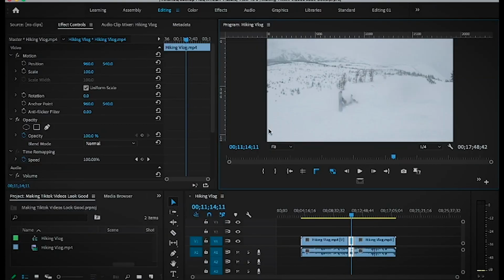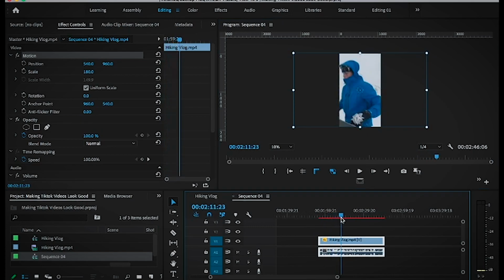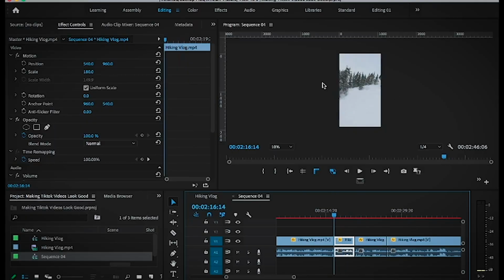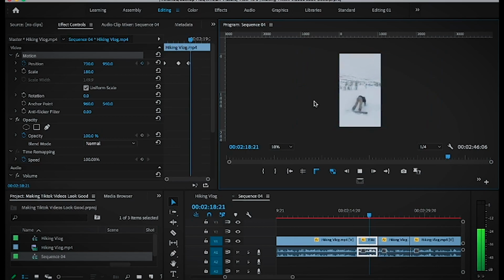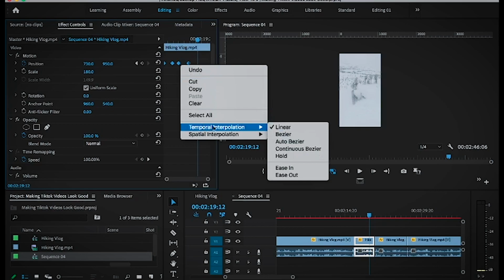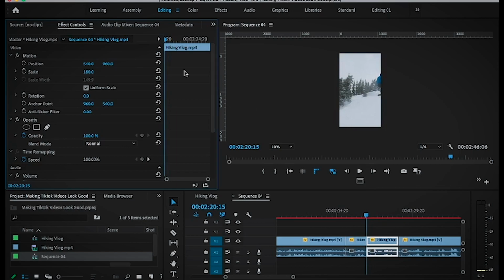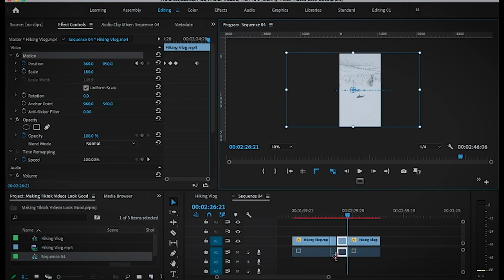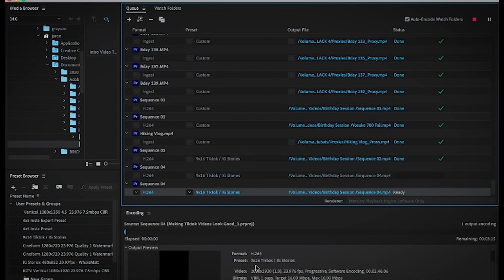How To Make Tiktok & Instagram Videos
How to Edit a TikTok Video 2021 - Tik Tok Editing Tutorial: In this video, I show you how I edit TikTok and Instagram videos using Premiere Pro, and some of my favourite TikTok editing tips!
Let me know what else I can show you for my next video!
I make weekly Snowboard, skateboard and how-to videos from Canada, I'm 24 from Calgary Ab and I'm eager to drive fully into filming board sports full time.